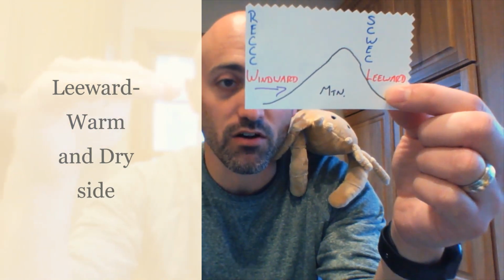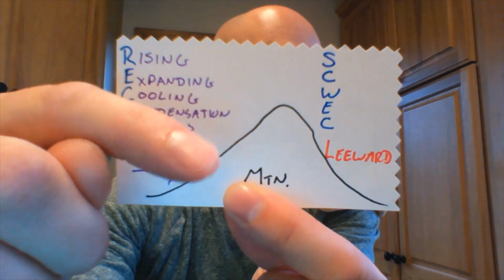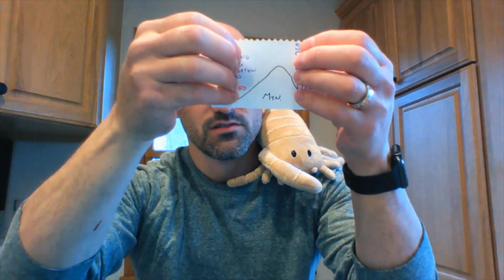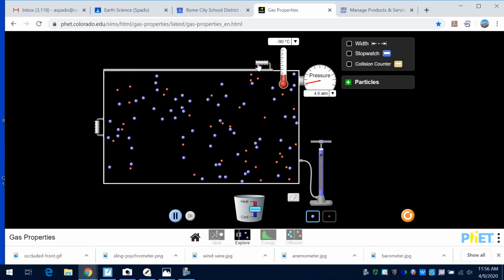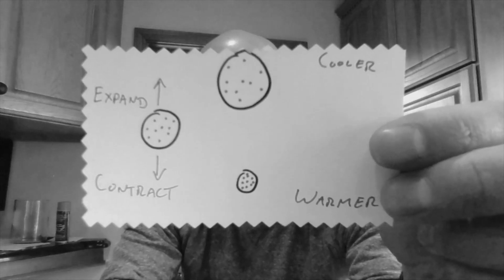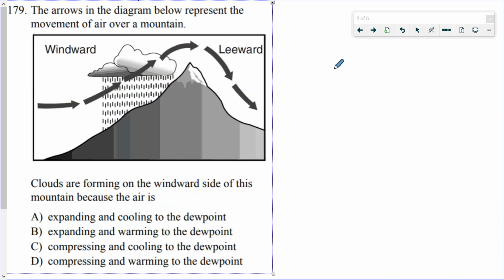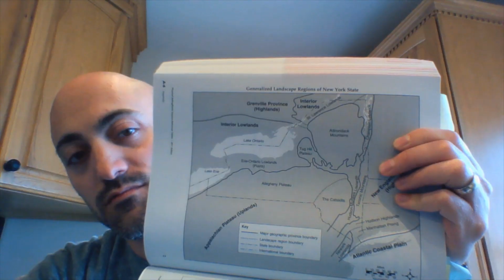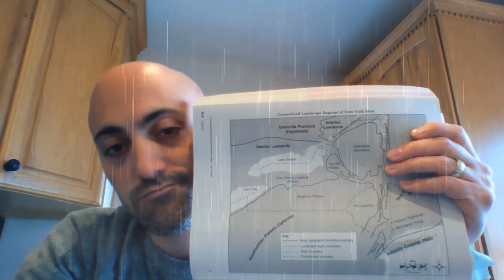Regents Review #26 Orographic Lifting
RECCC  SCWEC

Windward vs Leeward

Wet and cool vs warm and dry